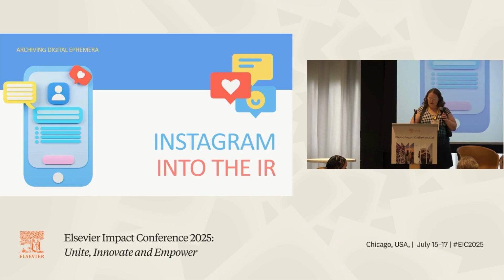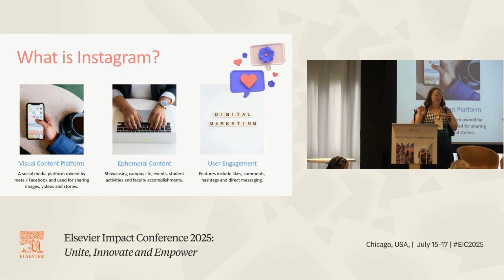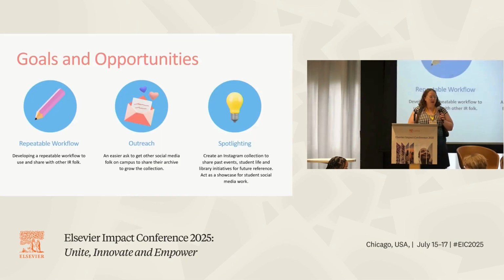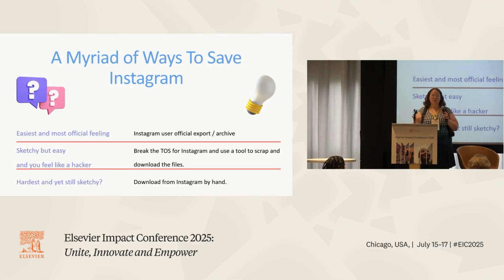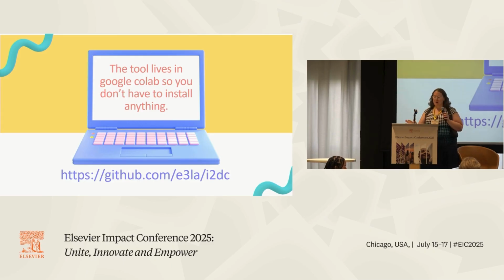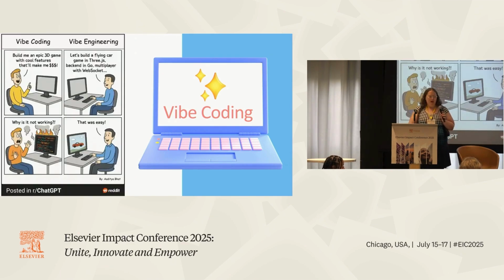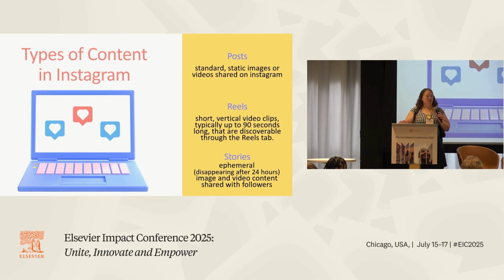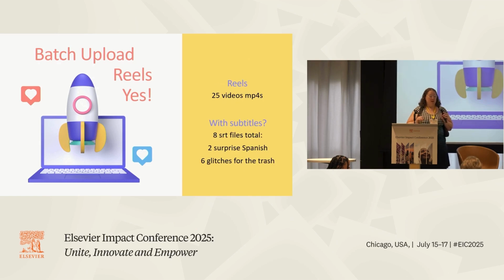Ephemeral to Eternal - Instagram is Hard to Archive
Instagram presents a challenge for archiving. It is designed for real-time engagement rather than long-term preservation, and relies on proprietary algorithms, shifting content visibility, and closed ecosystems that complicate traditional archival methods. I will discuss my fight to archive it.